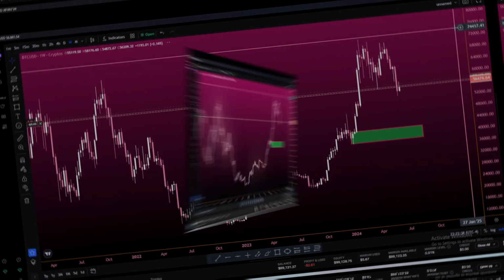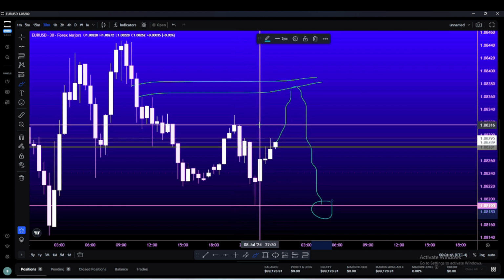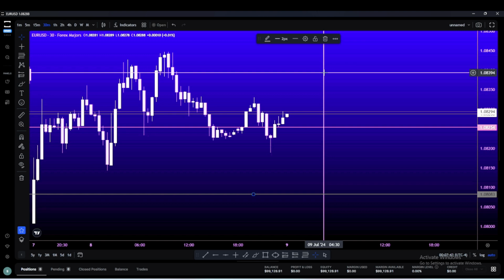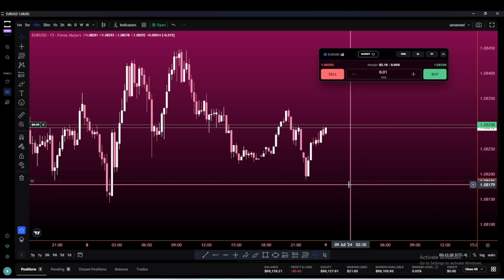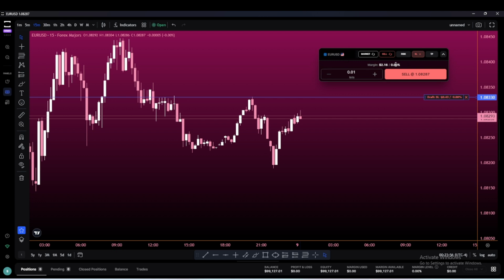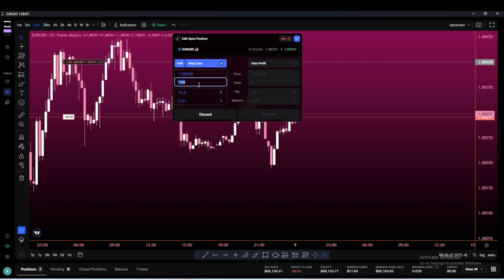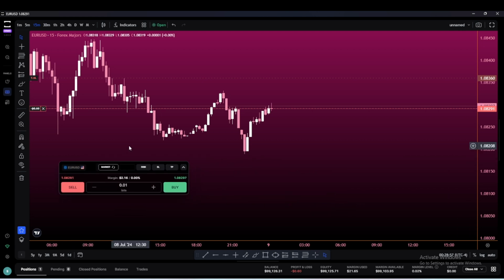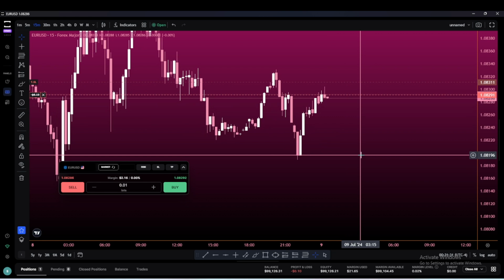How to use Trailing Stops on Tradelocker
What is a trailing stop - 1:50
Why would you want to use a trailing stop? - 6:01
Where can you find the trailing stop option in tradelocker ? - 9:33
All the details on How to actually use it?

Funding Traders (Prove you can Trade and Get funded real money!)

Using technical analyst to determine which FOREX pairs have trading opportunities this week.